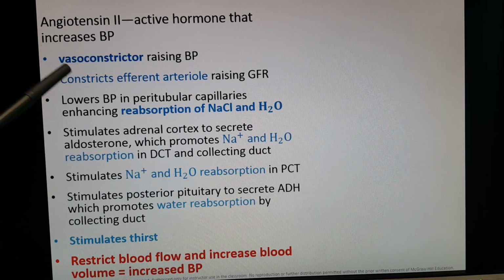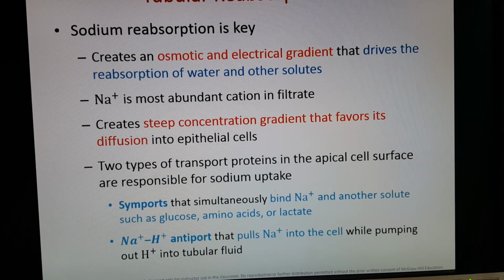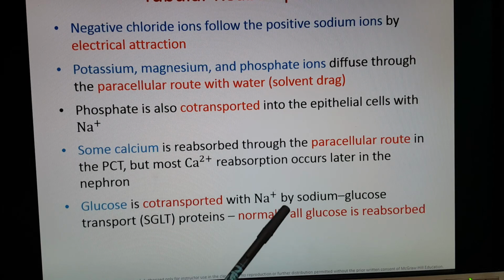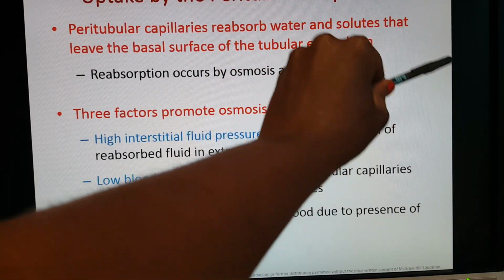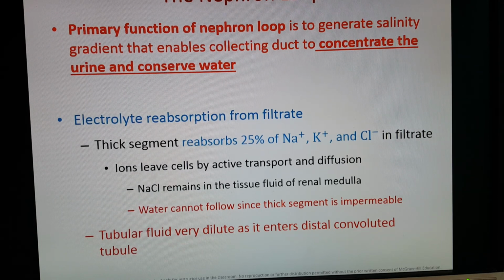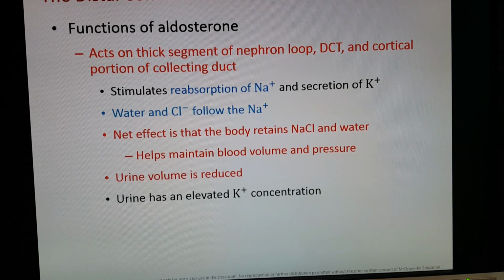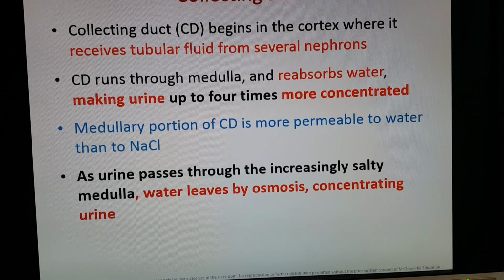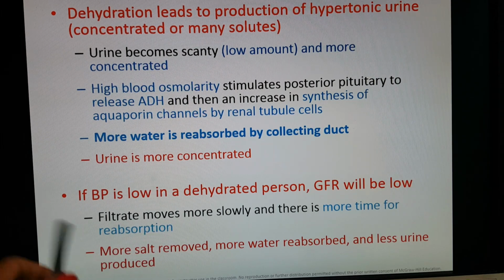Chapter 23: Urinary System(#2)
Most of PowerPoint explained, due to high level of physiology content.